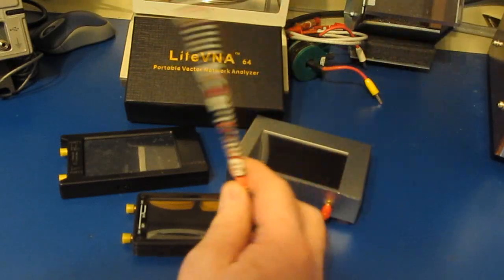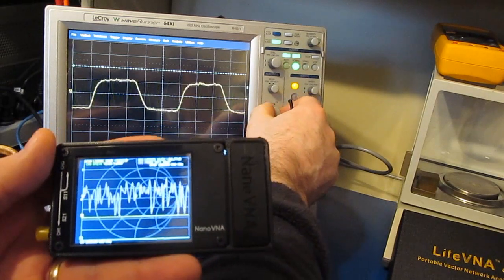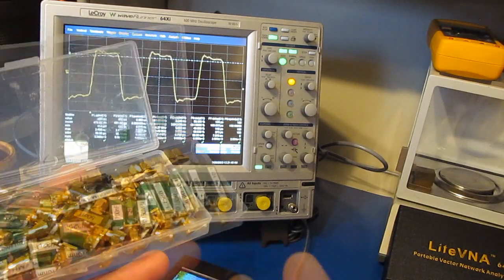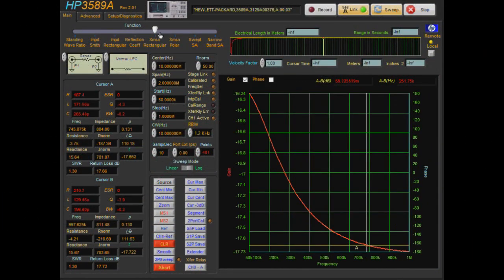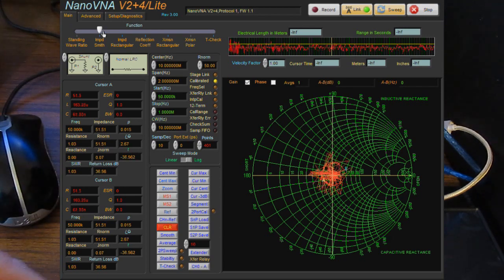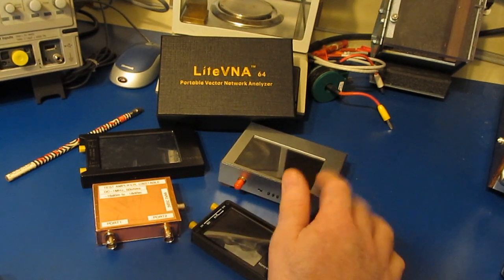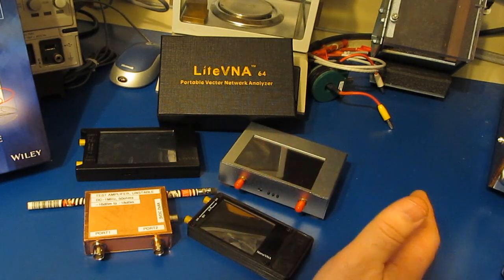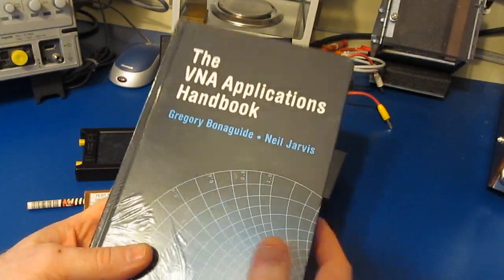The LiteVNA plus my rebuttal of comments made during a recent VNA presentation.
A short discussion about a recent YouTube video I had watched on the low cost VNAs as well as an introduction to the LiteVNA.  The LiteVNA is latest low cost network analyzer capable of working up to 6.3GHz (slightly higher).

RSGB Tonight @ 8 - An introduction to VNAs and the NanoVNA by Alan Wolke, W2AEW